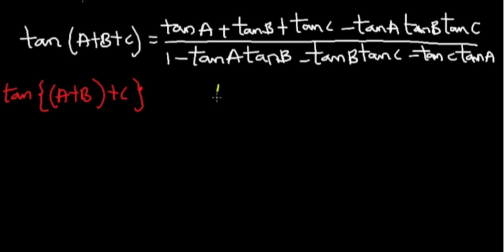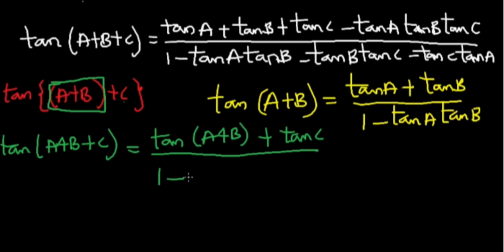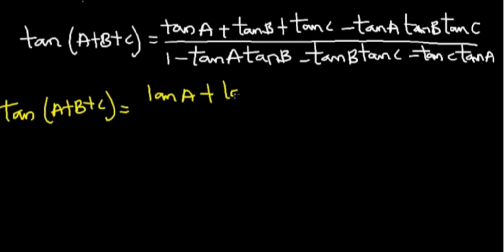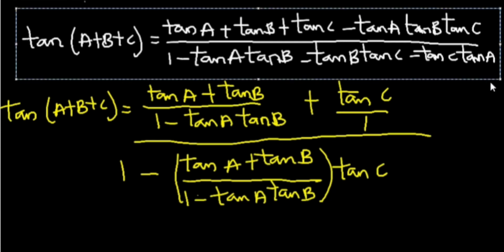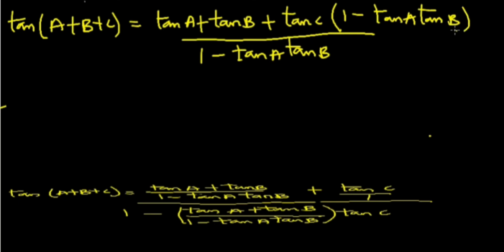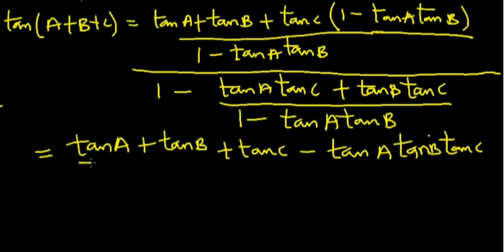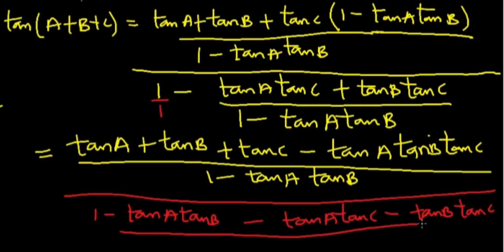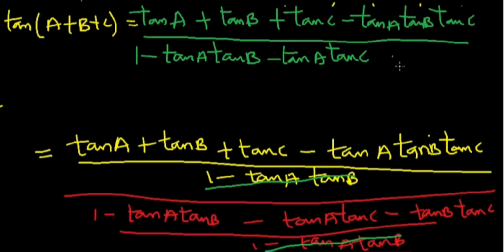INTRODUCTORY MATHEMATICS | Prove trigonometry Identity Tan (A+B+C)